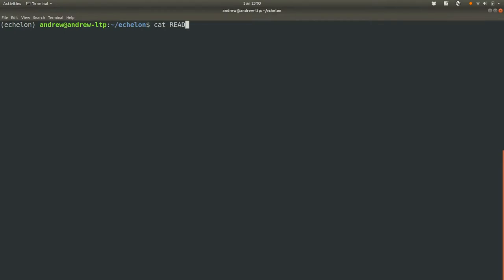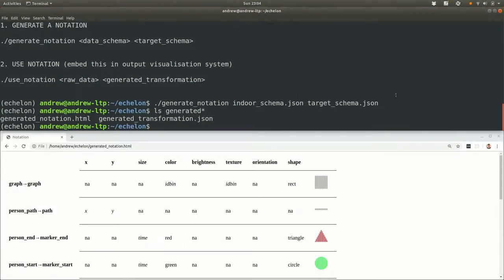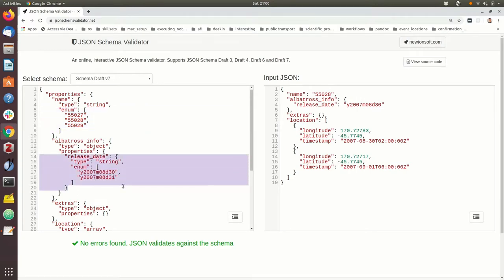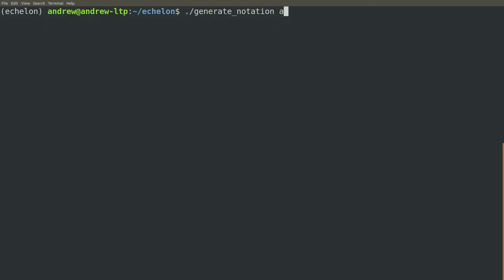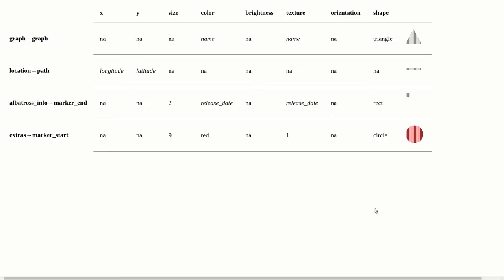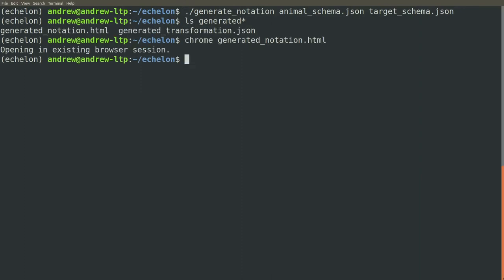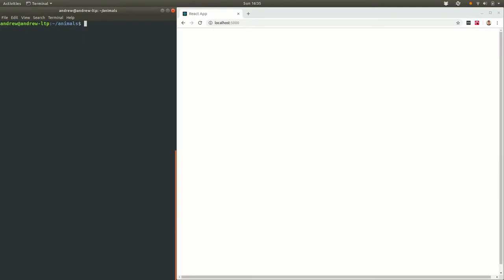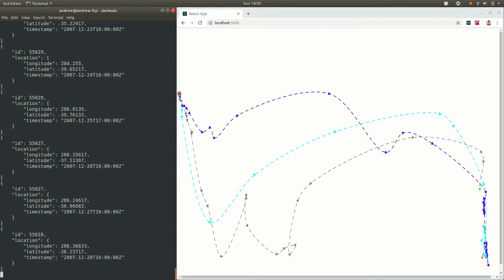Visualisation Recommender System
"Echelon" is a visualisation recommender system that automatically suggests an appropriate visual notation given the structure of the data that the user would like to visualise.